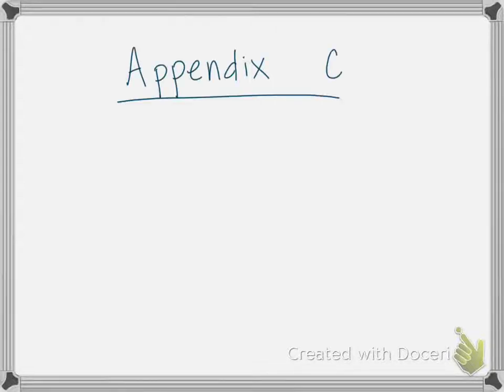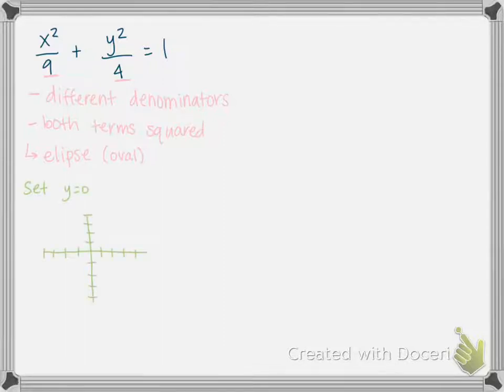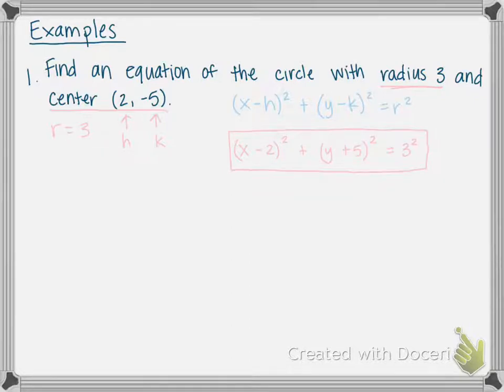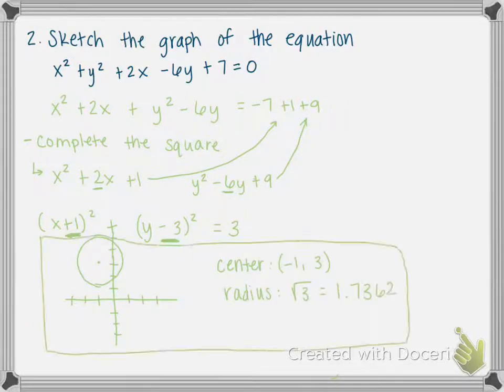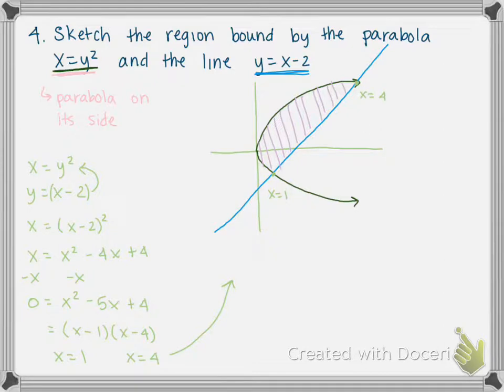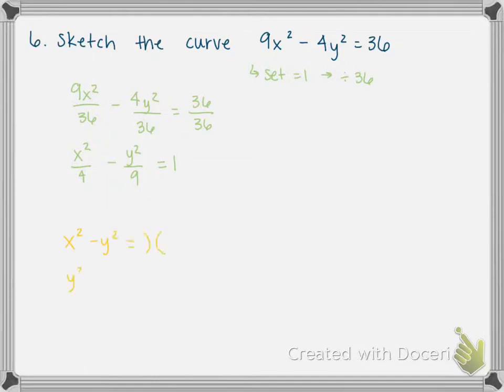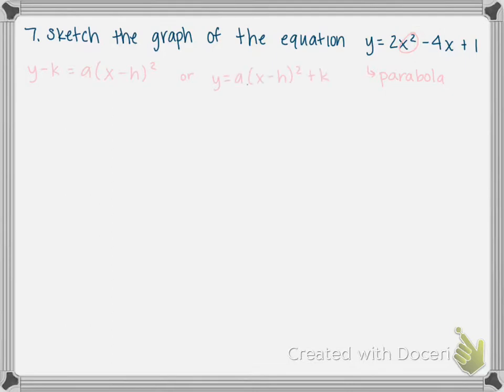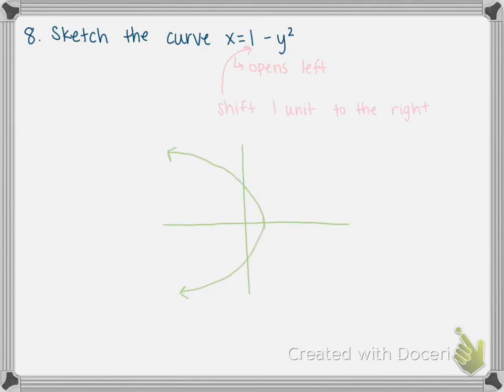Appendix C Lesson